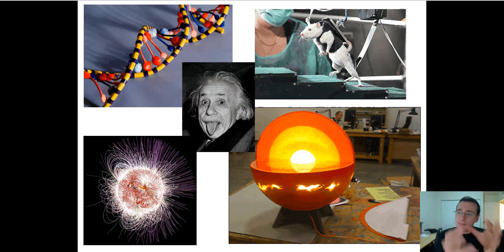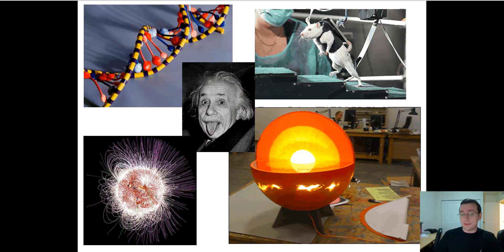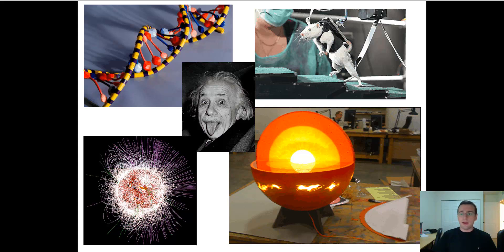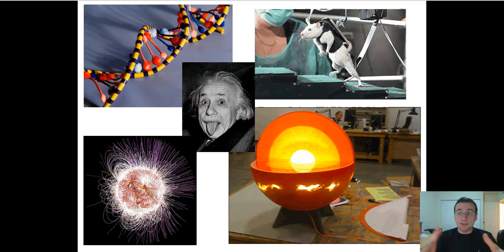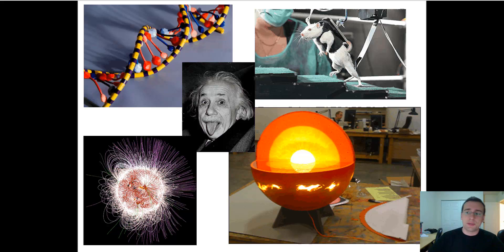The Scientific Method (Step 4): Testing to Verify Solutions (Part 3): Models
Summary: Mr. Lima talks about the use of models/representations in science